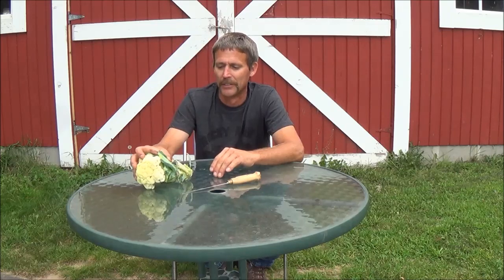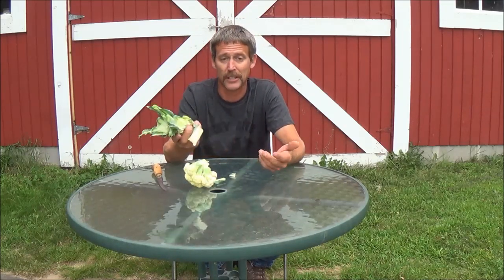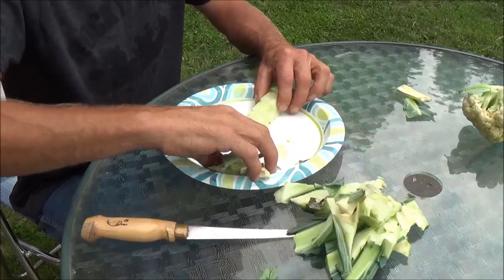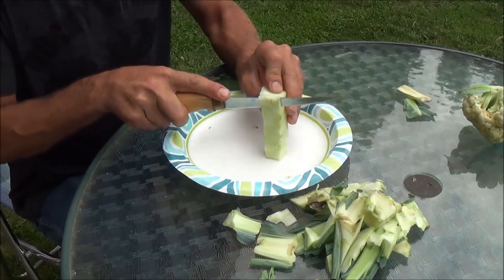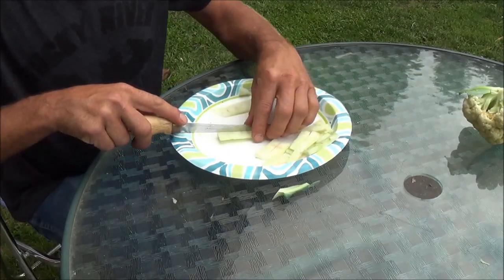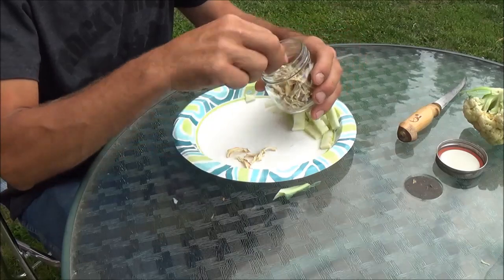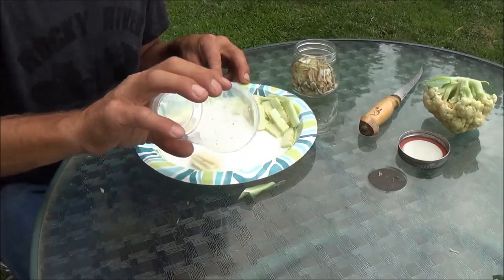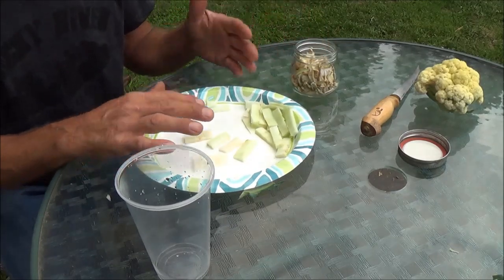The Garden. Harvest. Things I Use That Most Do Not. Stir fry Bamboo Shoot Substitute?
In this video I show you something I have used for years in my stir fry's, Its delicious and its something that goes to waste. If you have ever bought the canned stir fry ingredient "bamboo shoots" you really do not have to. Plus, surprisingly, you can dehydrate this so you can use it at any time as you will see in the video.